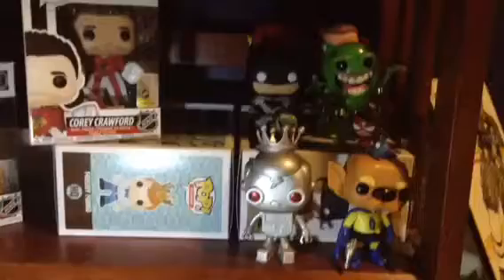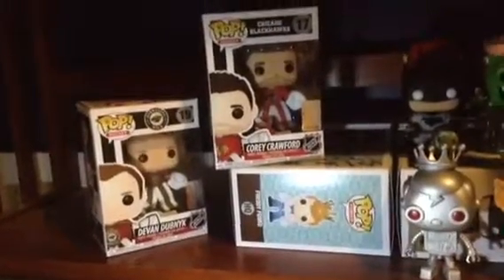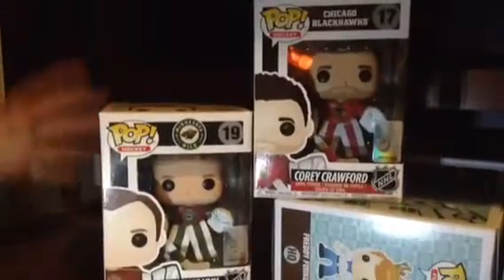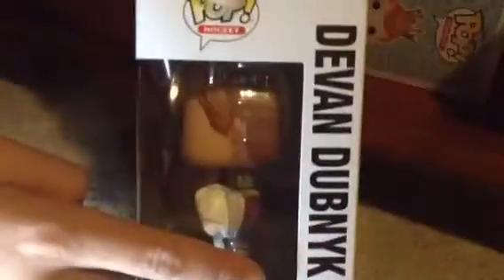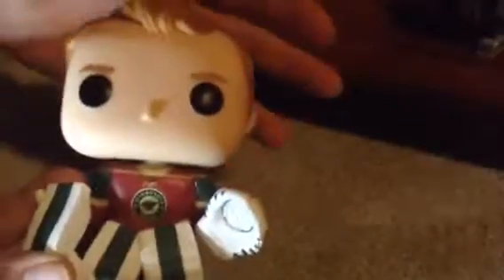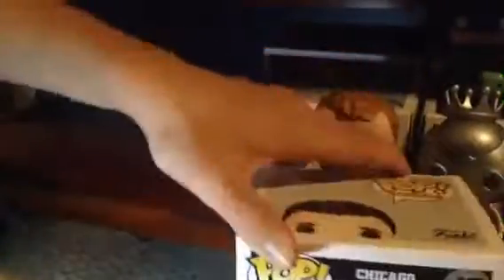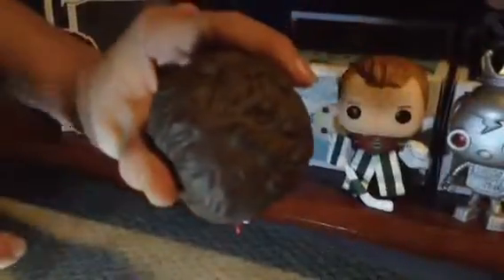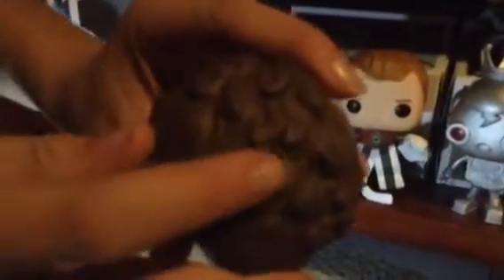POP BROS! episode 2 Devan and Cory pop hockey